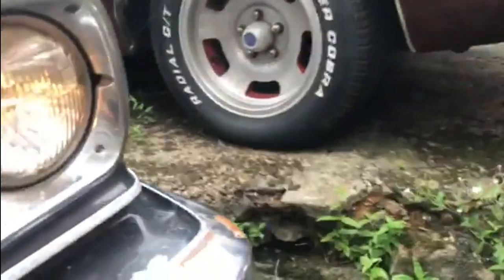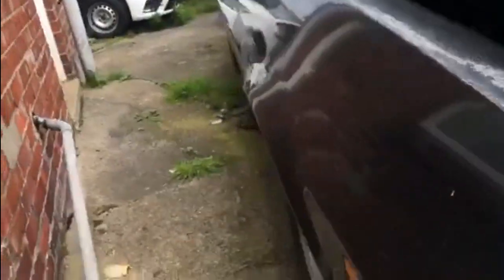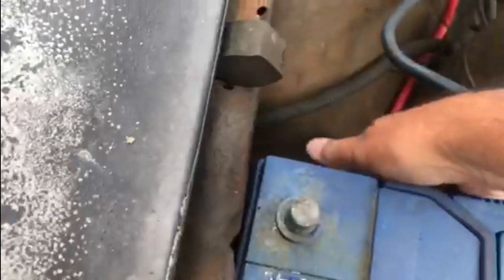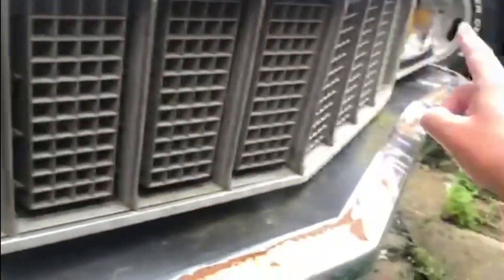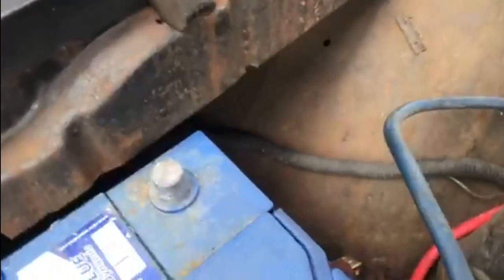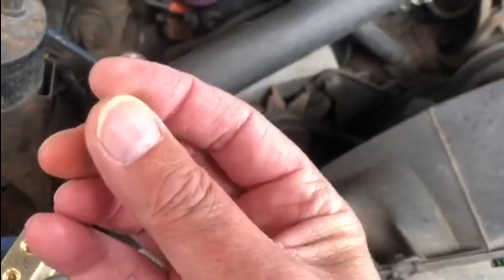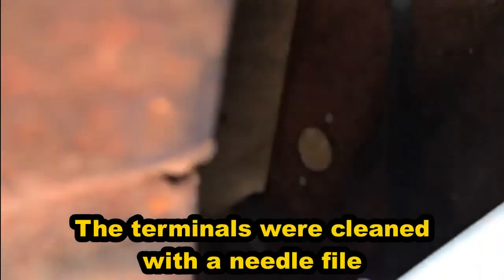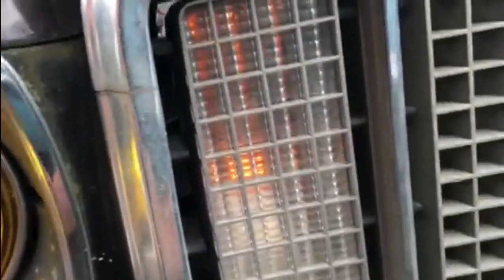I have no sidelights on my 1975 Ford Trying to fix the sidelights issue on my Ford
I have no sidelights on the passenger side front of my 1975 Ford Ranchero. In this video, I'm trying to fix that problem. Watch the video to find out whether I got the sidelights working or, is it worse than just, no sidelights?